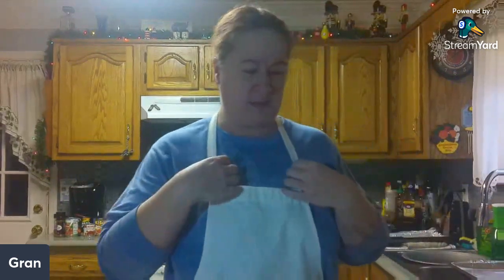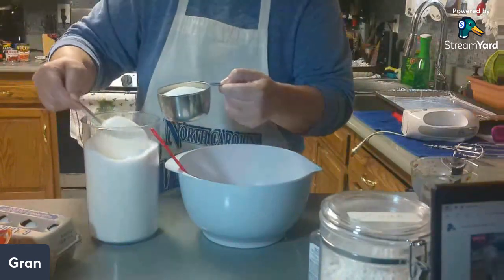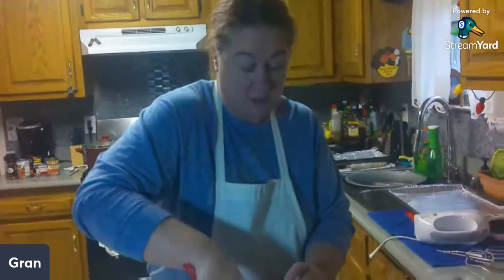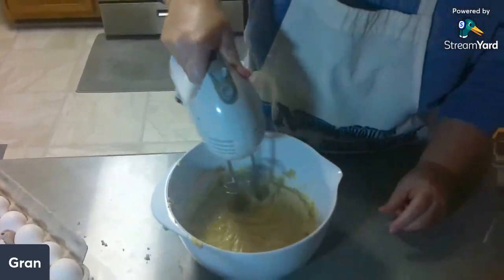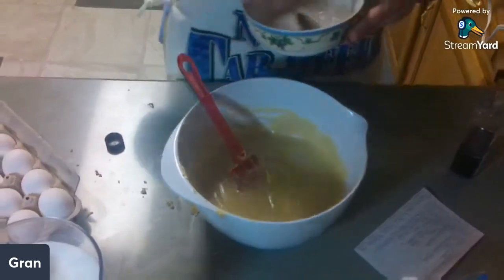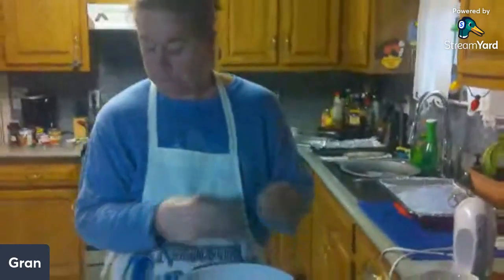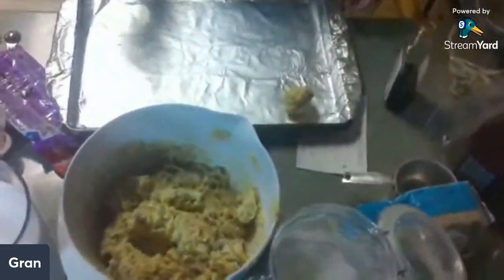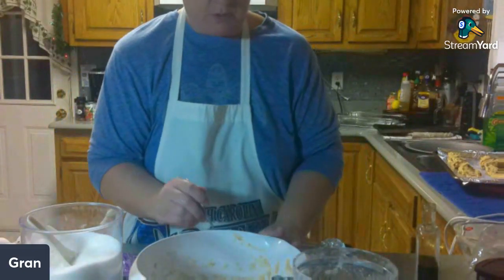Getting Baked With Gran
The raw, uncut, unedited pilot episode! Sneakpeak of upcoming Chronic Network show "Getting Baked with Gran!